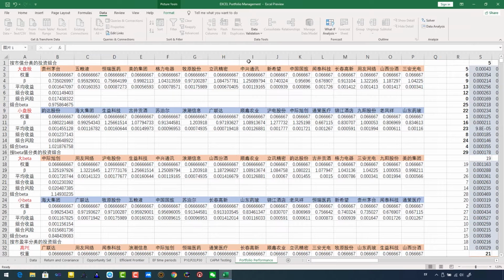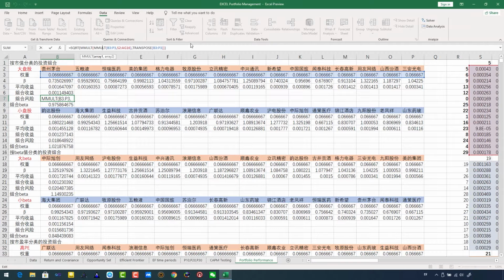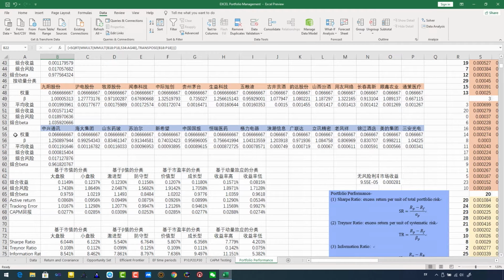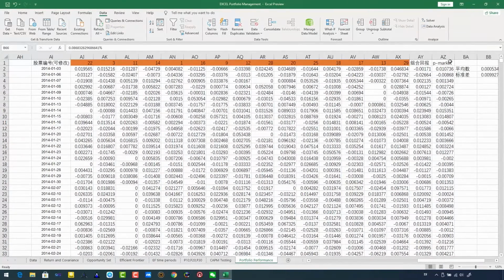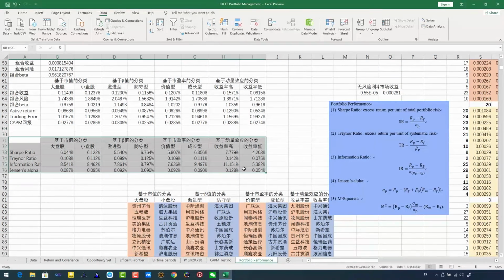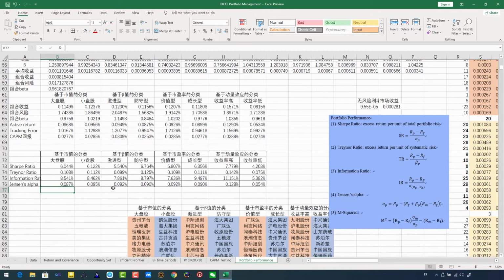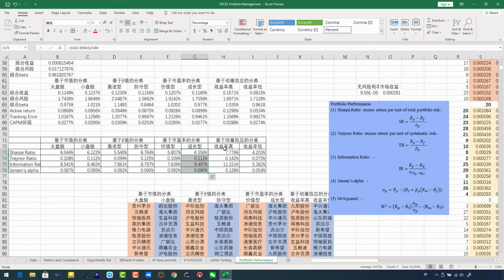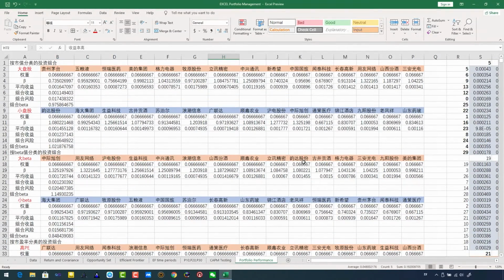9.6 Excel Application: Portfolio Performance Evaluation